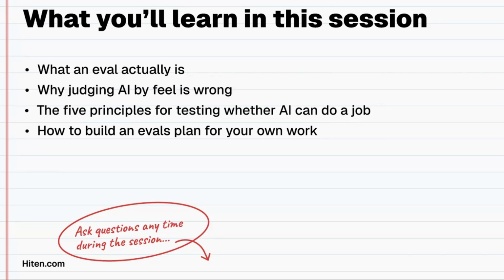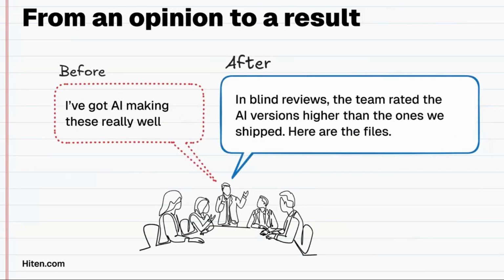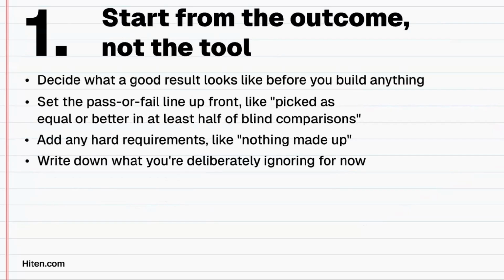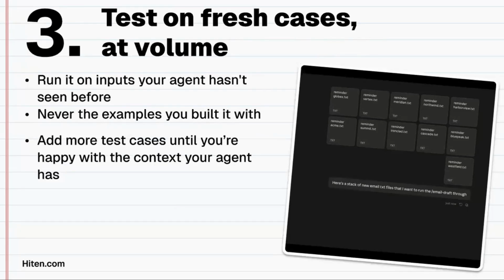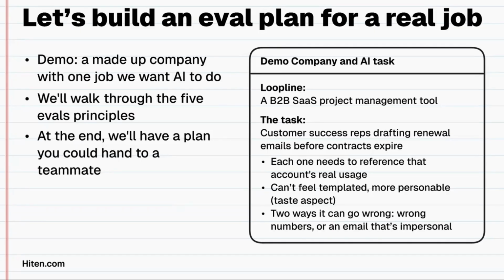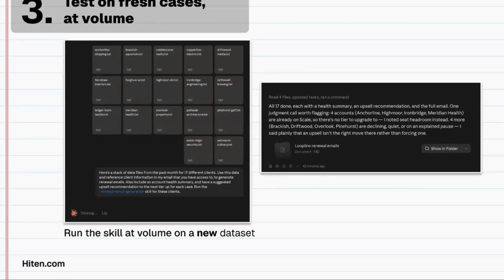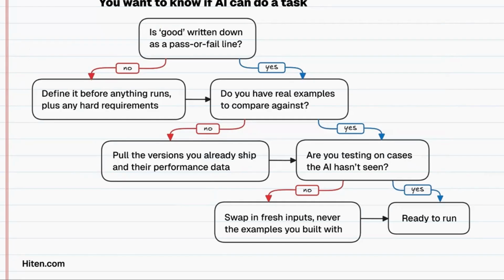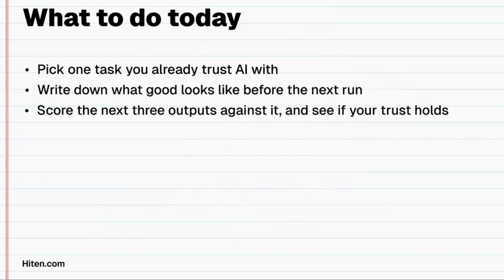Evals 101: how to make good results repeatable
Almost every claim about what AI can do is based on vibes, including the ones I make. An eval is how you replace that with a result you can defend. By the end of this video you'll know what an eval actually is, five principles for testing whether AI can really do a job, and how to build a full evals plan in a single chat, all without being an engineer.

Timestamps
00:00 What you'll learn, and why vibes aren't enough
02:35 What an eval actually is
04:15 The goal: blind reviews, not impressions
05:00 You are the one who defines "good"
06:00 How skills, plugins, loops, and evals fit together
07:10 Principle 1: start from the outcome, not the tool
08:45 Principle 2: benchmark against what you already shipped
09:45 Principle 3: test on fresh cases
10:35 Principle 4: automate the checks, use people for taste
11:00 Blind human comparison, and why it works
11:50 Principle 5: bundle it so anyone can rerun it
13:20 The example: renewal emails at a made-up SaaS company
13:55 Writing the pass or fail line
14:35 Having AI find the patterns in your best work
16:40 Building an eval skill that checks the facts
17:15 A blind rating tool for human reviewers
18:00 Bundling the whole thing into a folder
20:30 The flowchart: is "good" written down yet?
21:15 Can you trust the result?
21:55 "A result you can defend"
22:40 What to do today